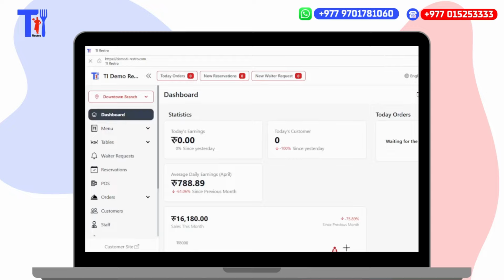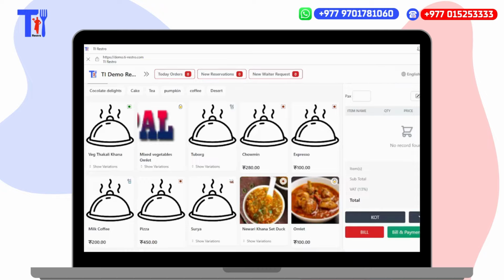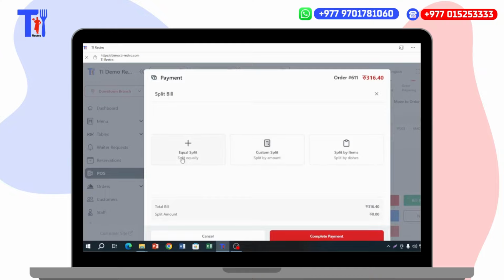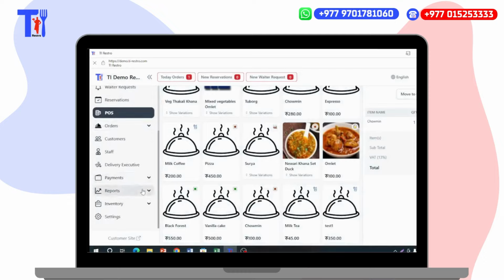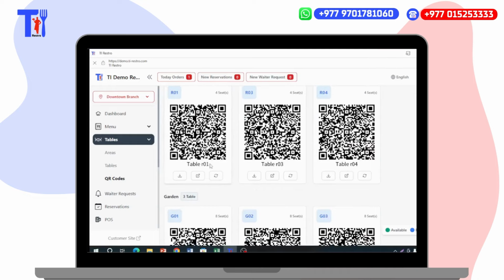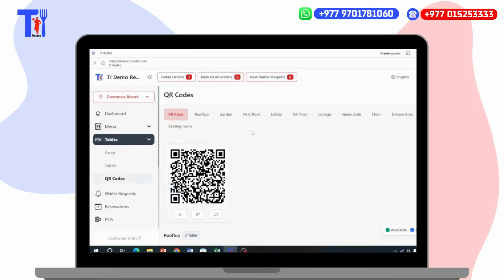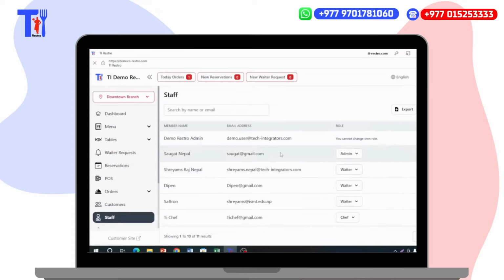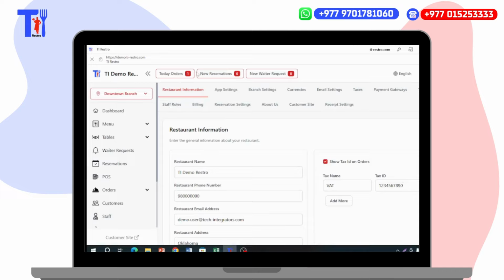How to use TI Restro - Complete Restaurant & POS Management System Software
Tech Integrators – Affordable, Scalable & Managed IT Solutions